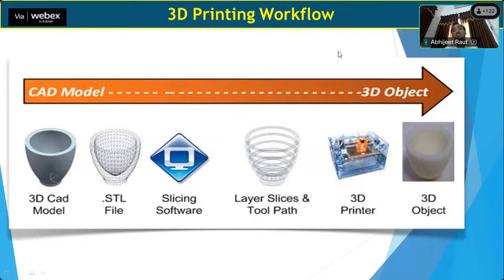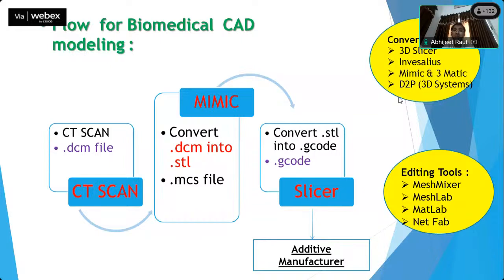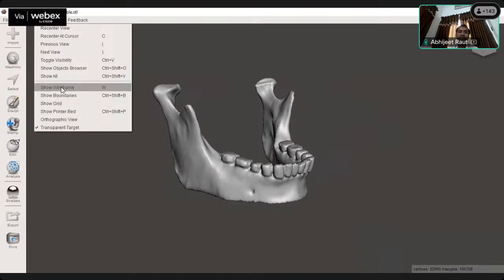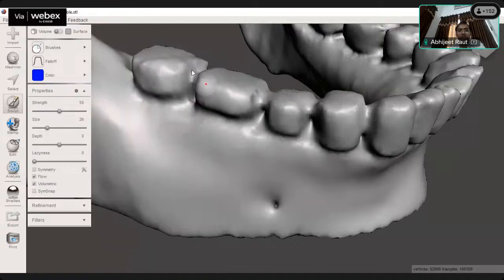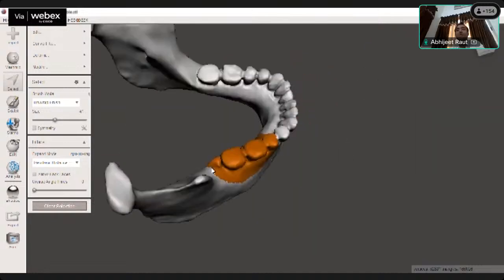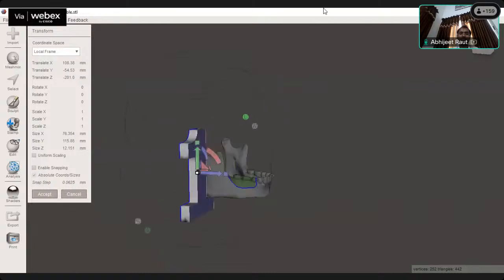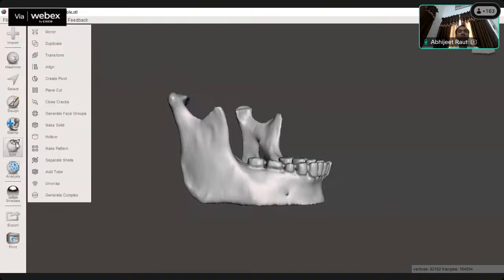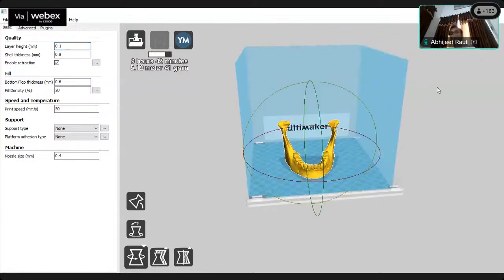Session 12: AICTE ATAL FDP: 3DPBA-2025 @ NIT Kurukshetra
AICTE-ATAL Sponsored One Week Online FDP on “3D Printing for Biomedical Applications: Shaping the Future of Healthcare in Industry 4.0” (3DPBA-2025) to be held during 13-18th January 2025 at NIT Kurukshetra.